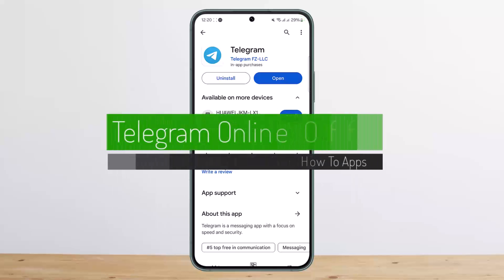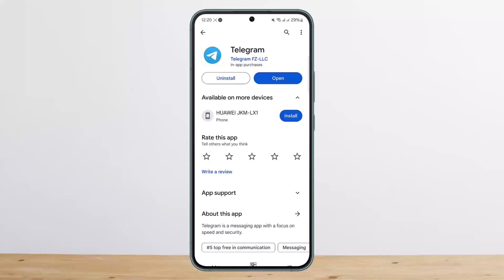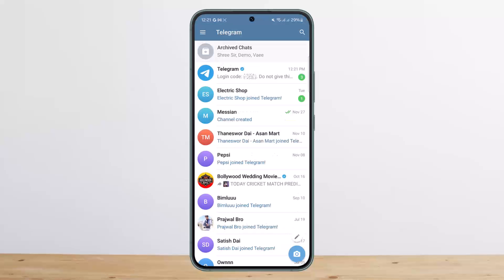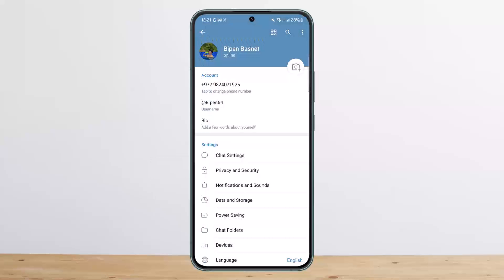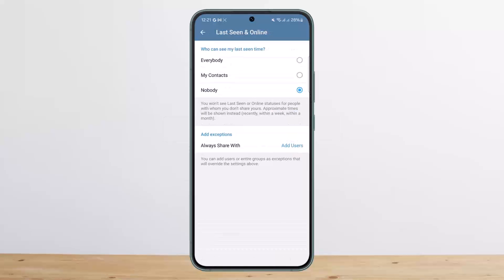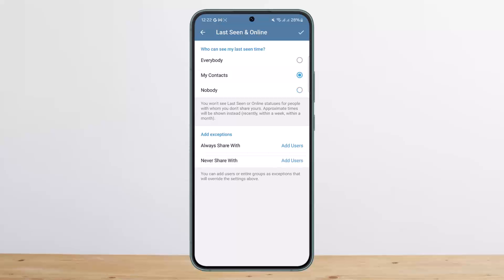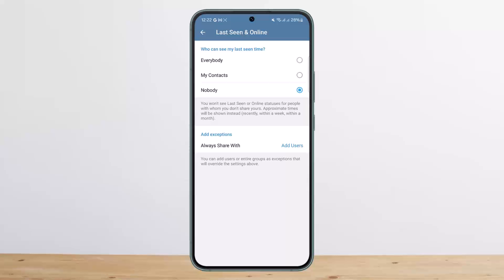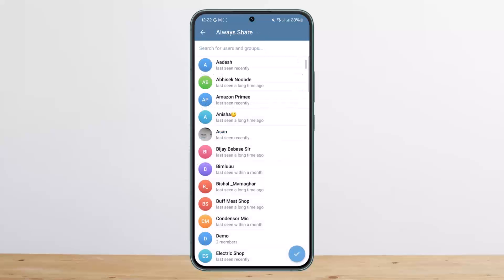How To Turn Off Online Status In Telegram !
In this tutorial video, I will simply show you how to turn off online status in Telegram . So just make sure to watch this video till the end.

~ Video Chapters:
0:00 Introduction
0:19 Turn Off Active Status
1:21 Outro